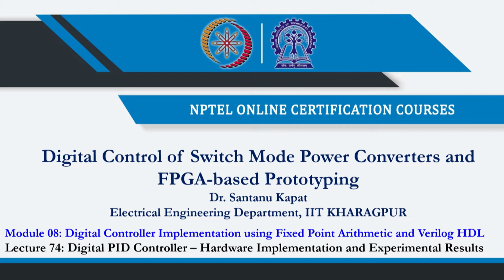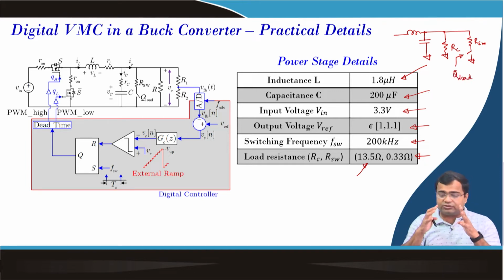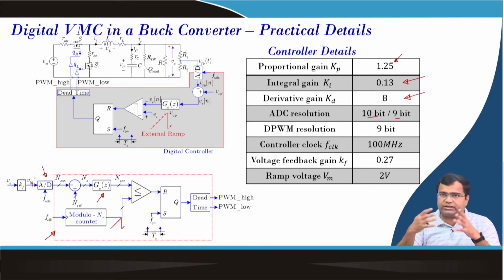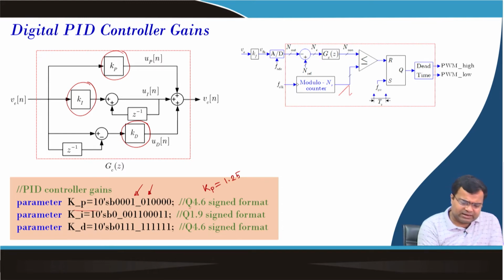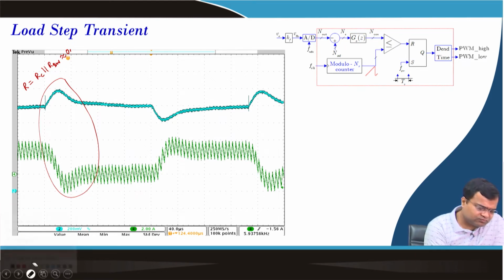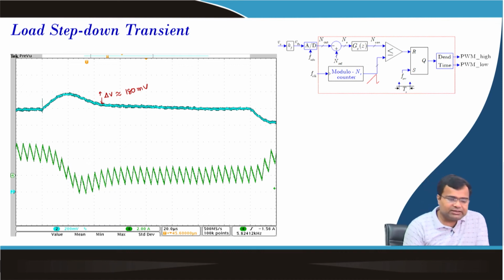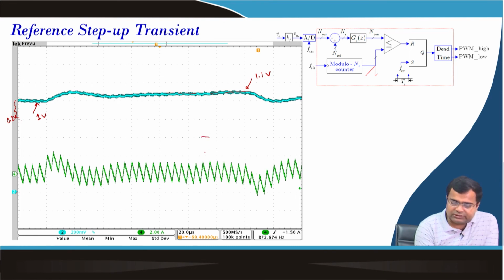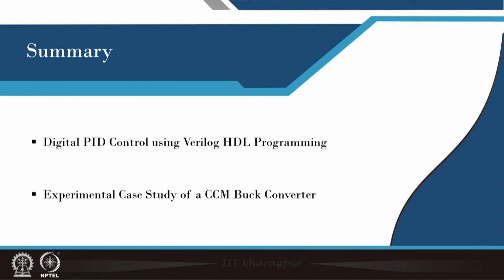Lecture 74: Digital PID Controller – Hardware Implementation and Experimental Results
1. Digital PID Control using Verilog HDL Programming
2. Experimental Case Study of a CCM Buck Converter